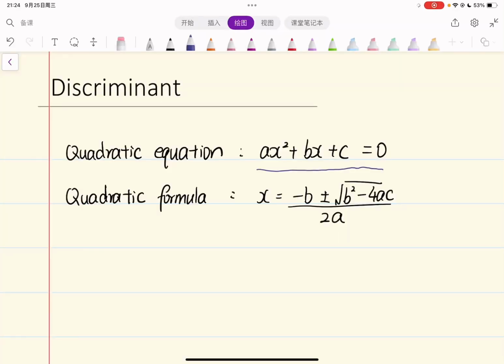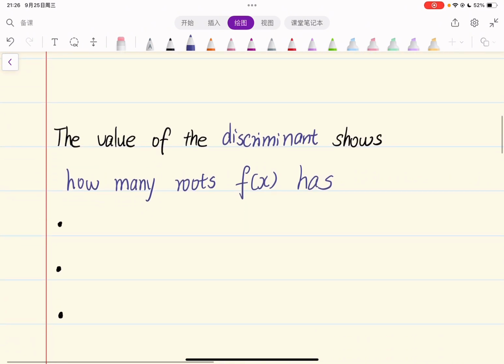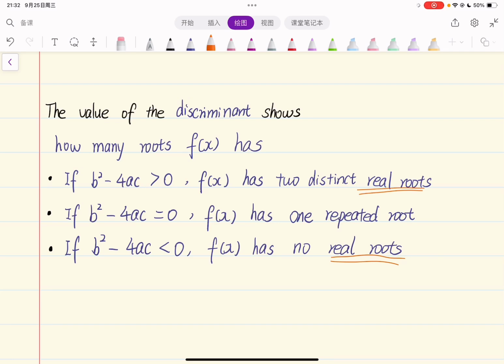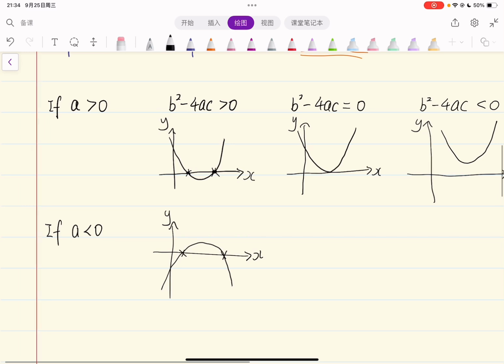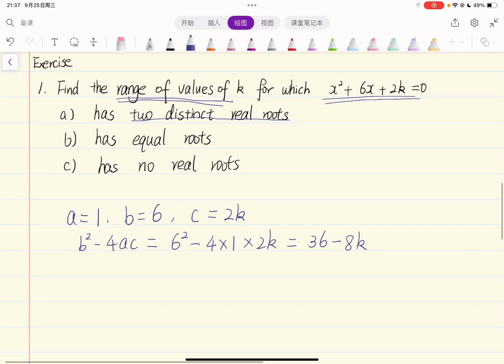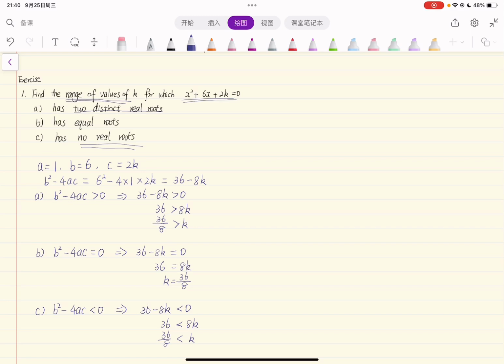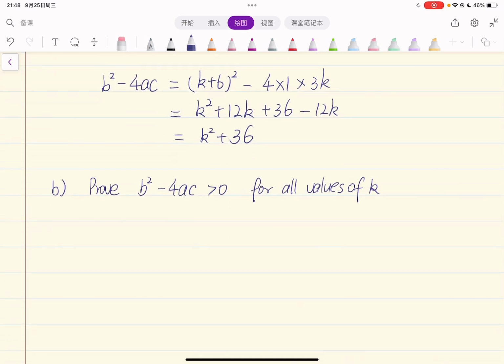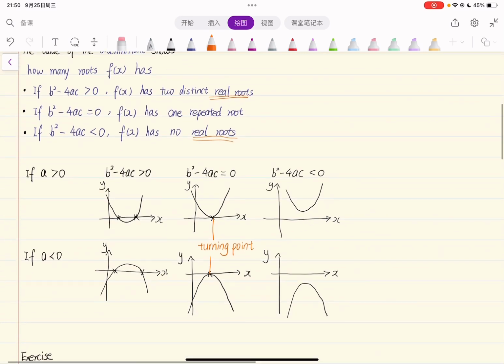Easy maths Lesson 8 Discriminant (GCSE and A level maths)